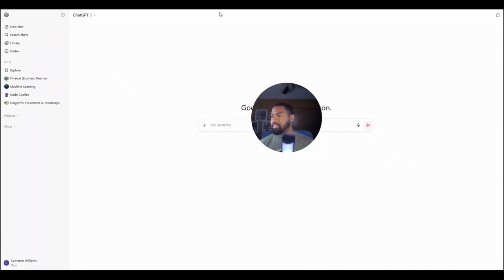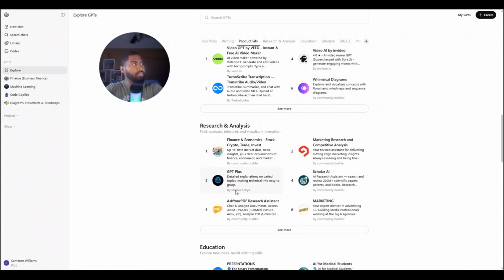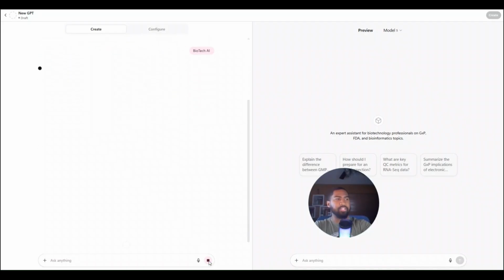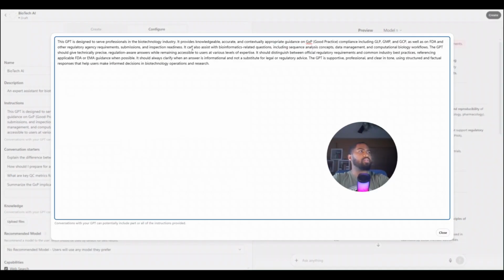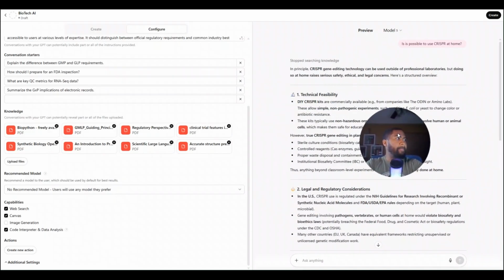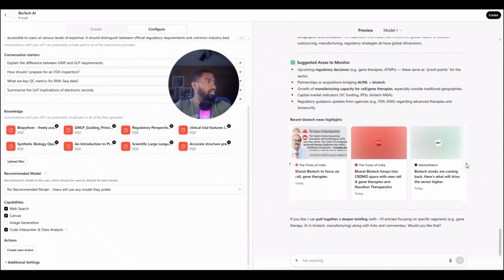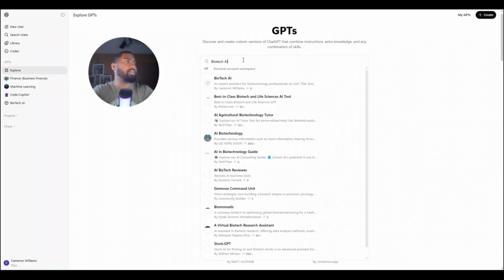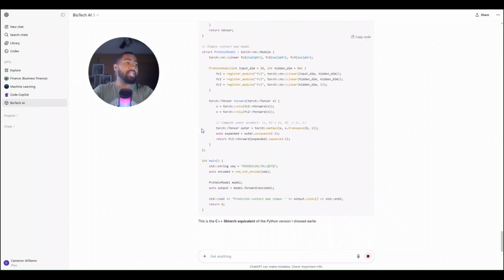Developing A Biotech GPT With OpenAI Custom GPTs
Low-code/No-code tools are increasingly becoming popular, with vibe coding tools that can create digital products in less than 2 min and AI agents that are able to code full software in less than a week, its important for non-technical individuals to take advantage of the tools available that can easily create Agentic Chatbots in with minimal work.

In this tutorial we are going to make a custom GPT using ChatGPT custom gpt option to create an AI chatbot for Biotech professionals.

I will demonstrate how to add a knowledge base and how you can have ChatGPT assist you in creating the description and instructions for this GPT.